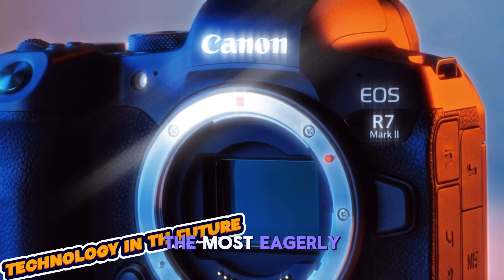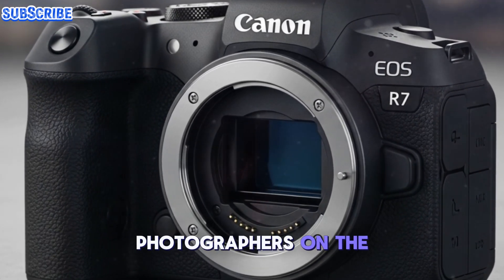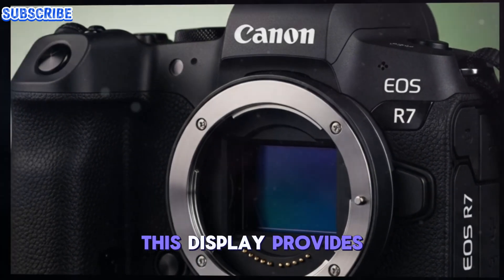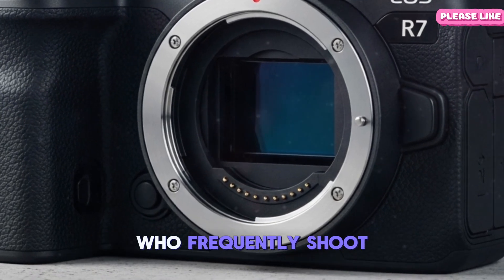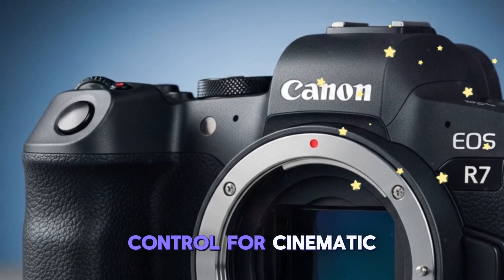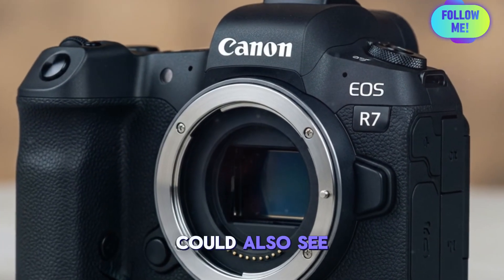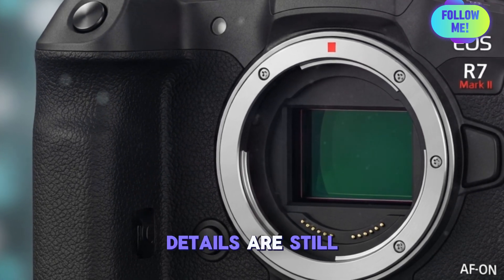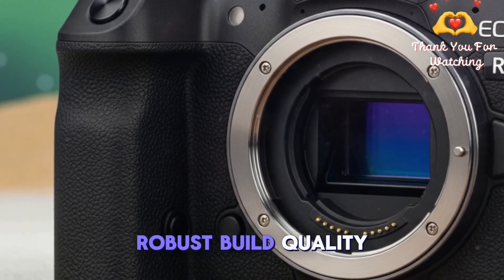Canon EOS R7 Mark II – Insane Features, Full Specs & Launch Details!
In this epic camera review, we're putting the Canon EOS R7 Mark II to the test to see if it truly lives up to its reputation as the most powerful camera of 2025. From its impressive autofocus system to its stunning 4K video capabilities, we're diving deep into the features that make this camera a game-changer. Whether you're a professional photographer or an enthusiast looking to upgrade your gear, you won't want to miss this in-depth look at the Canon EOS R7 Mark II. So, is it really the most powerful camera of 2025? Watch to find out!